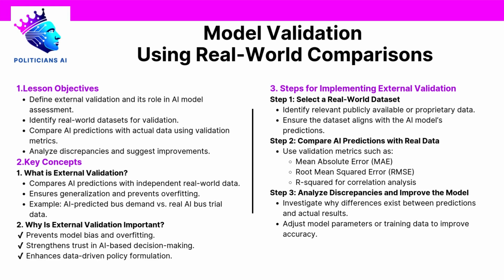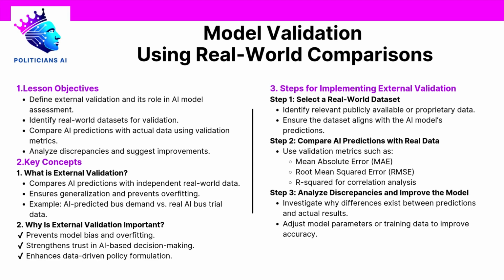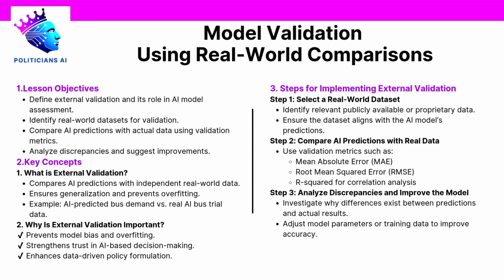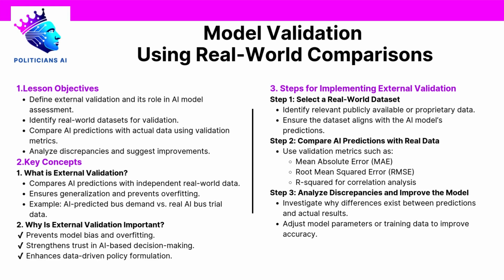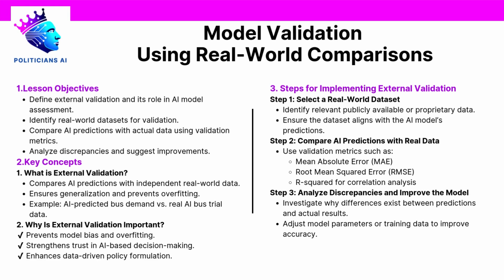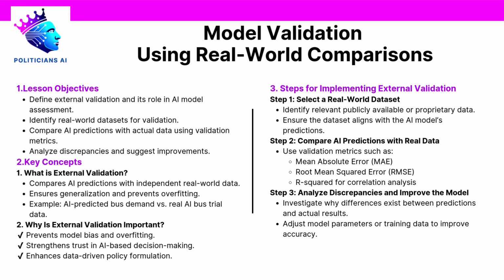［3-23］Model Validation Using Real-World Comparisons